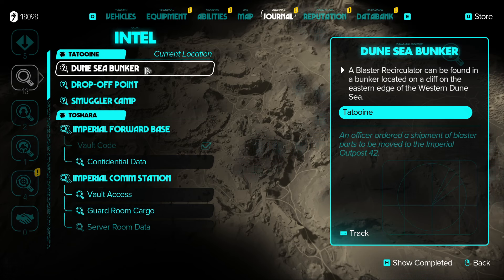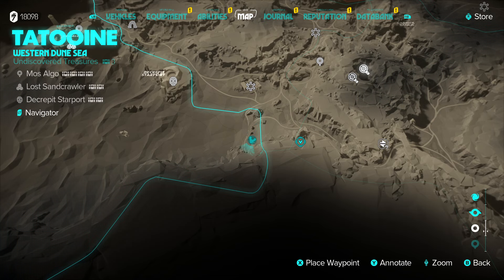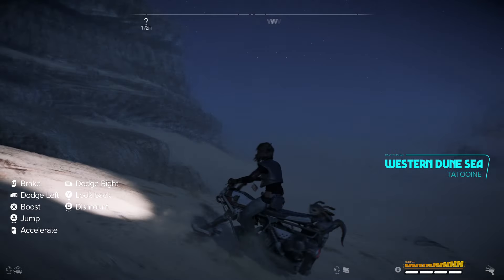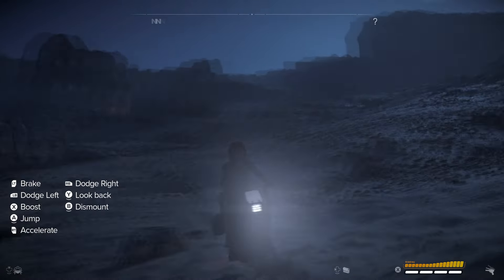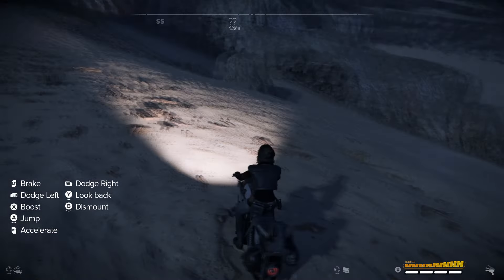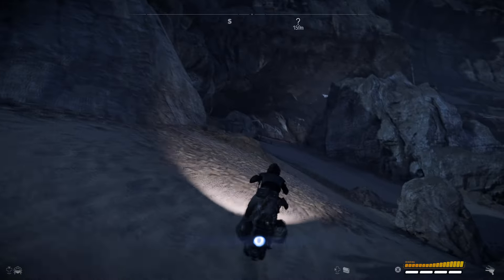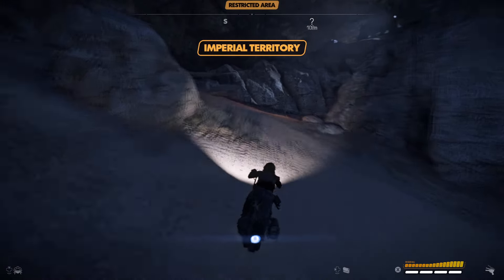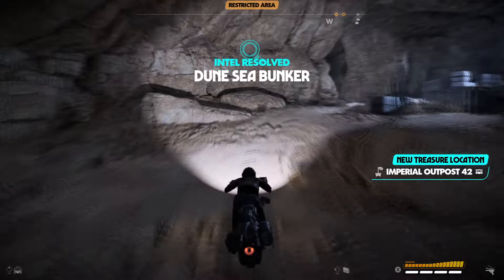Dune Sea Bunker Intel Guide for Star Wars Outlaws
Looking for the Dune Sea Bunker Intel Guide for Star Wars Outlaws? Look no further! This video will show you all the tips and tricks you need to conquer the bunker and advance in the game.